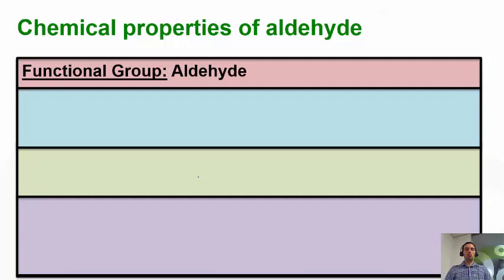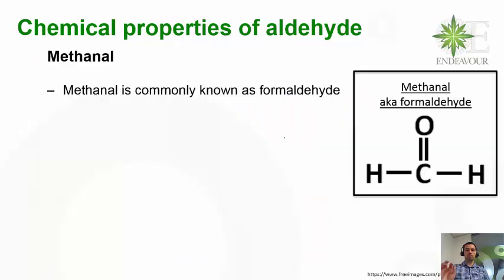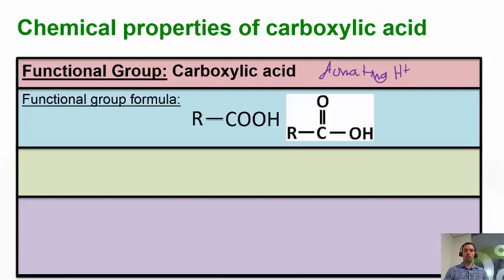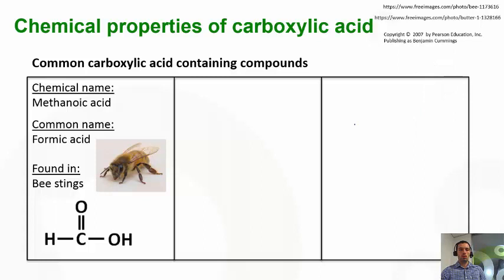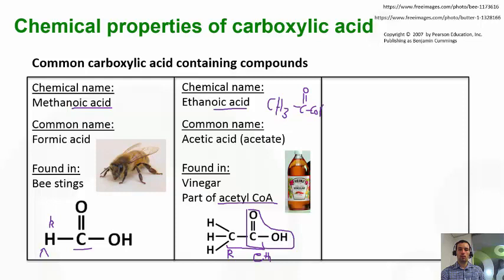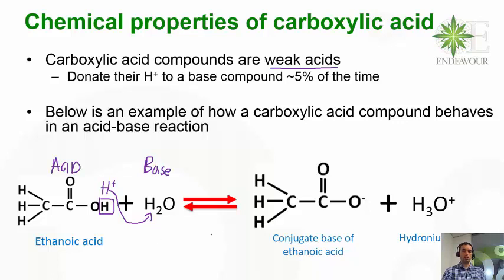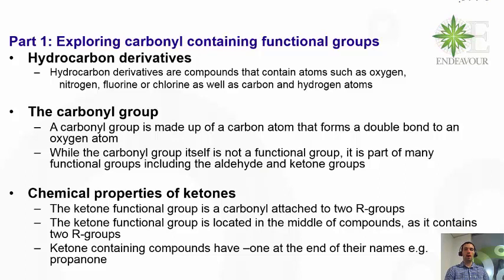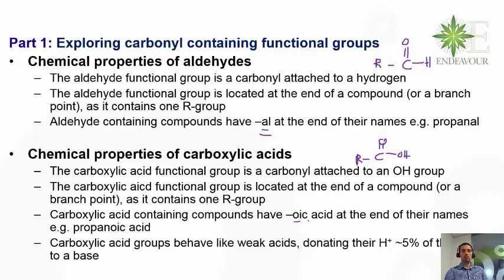BIOB111 s9 part 2